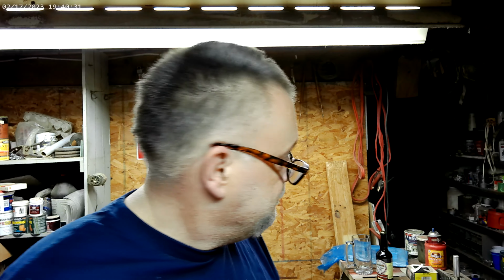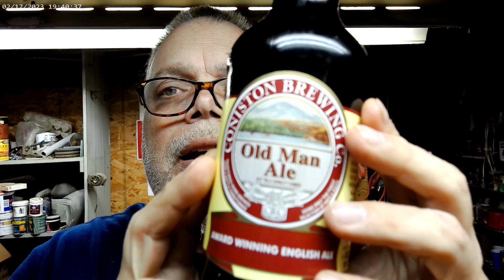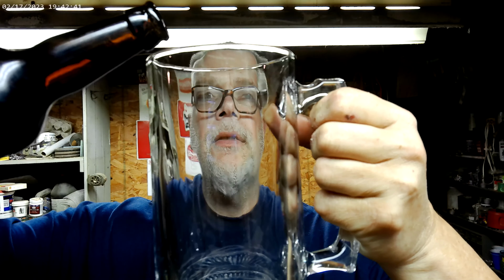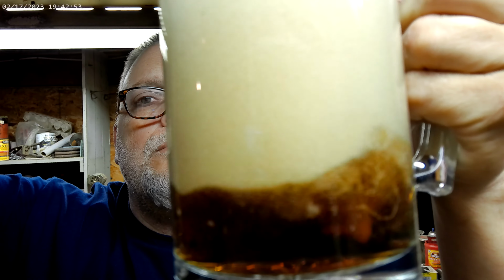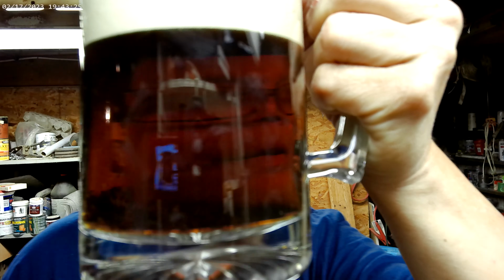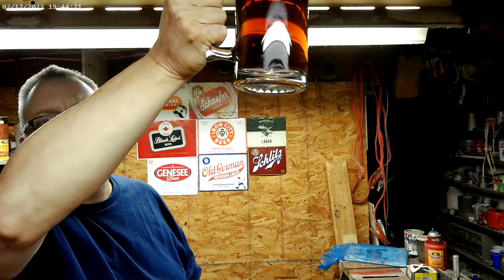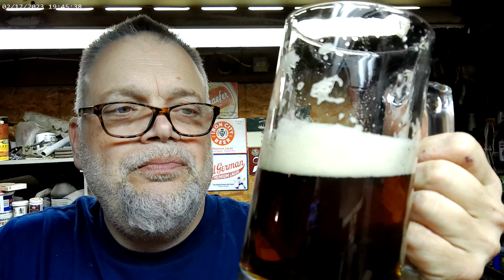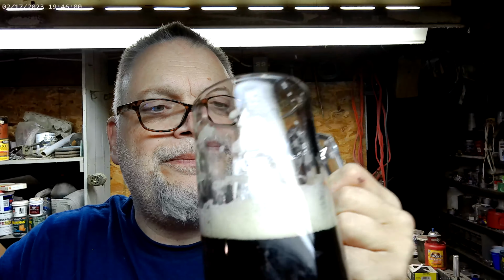Old Man Ale - Coniston Brewing Co. U.K. - 4.8% abv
"Coniston Old Man is a rich classic ale, ruby red in colour with a subtle yet strong fruit aroma.  Full bodied and balanced with a hint of the finest Challenger hops, Old Man Ale is named after the Lakeland mountain at the foot of which sits Coniston Brewery".